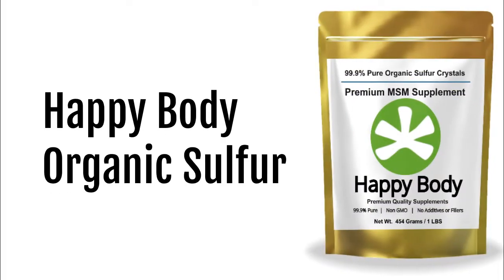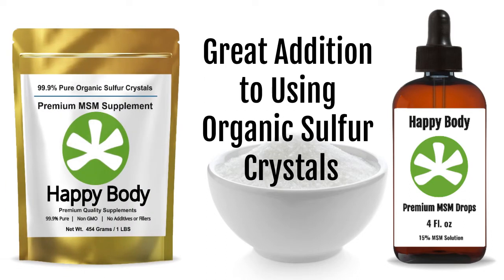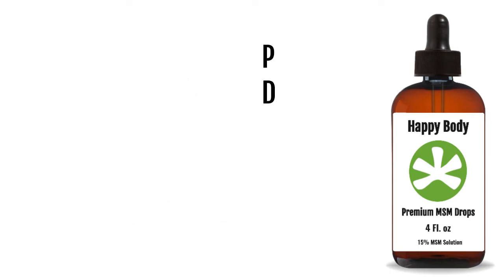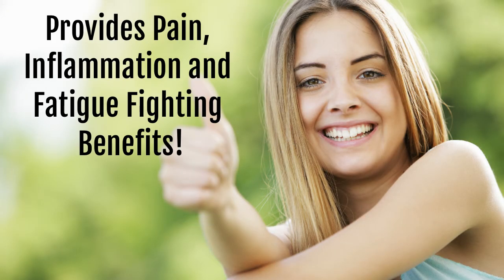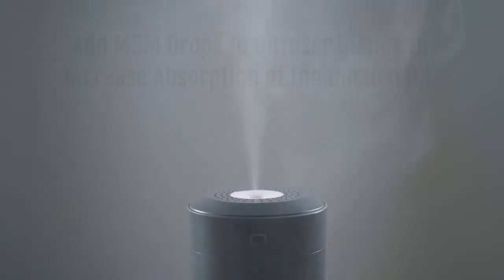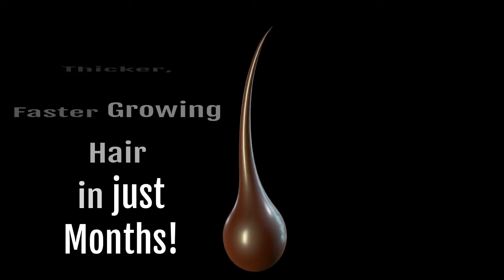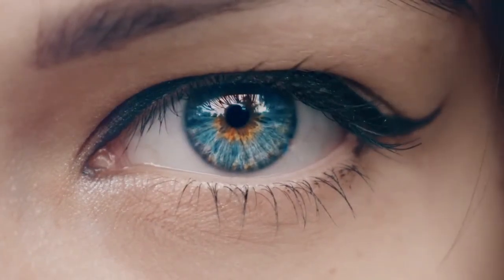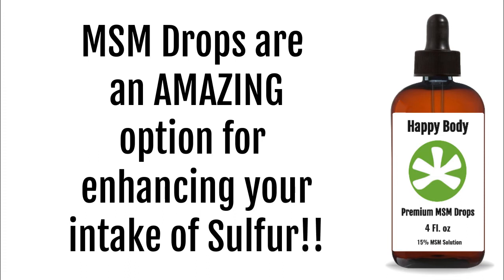MSM Drops: Unleash Radiant Skin, Boost Energy & Enhance Overall Wellness Naturally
💧 Unlock the Power of Happy Body Liquid MSM Drops! 💧

Looking to boost your sulfur intake the easy way? Happy Body Premium MSM Drops are a simple, versatile solution for supporting your health and beauty routine.

✅ Add to smoothies, teas, or health drinks for internal benefits
✅ Mix into beauty creams and scalp treatments for stronger hair and glowing skin
✅ Apply directly to cuts and scrapes to speed up healing

Our MSM Drops are a 15% MSM solution with just 3 pure ingredients:
✔️ Premium Quality Distilled MSM
✔️ Purified Distilled Water
✔️ Sea Salt (as a natural stabilizer)

💡 Boost Your Wellness Today:
Add just a few drops daily to experience the incredible benefits of MSM!